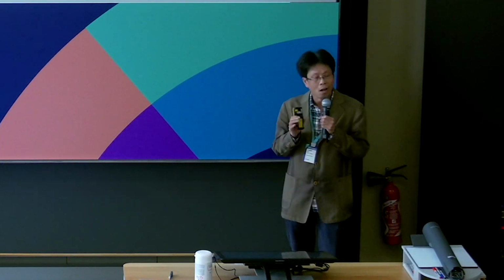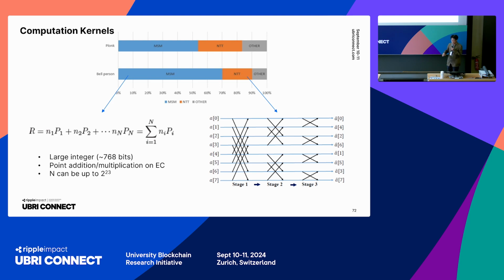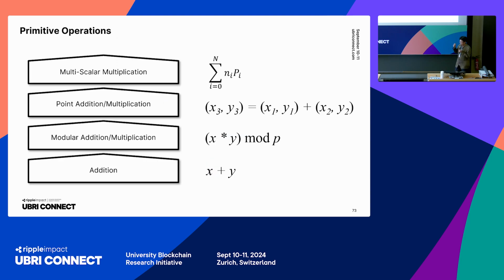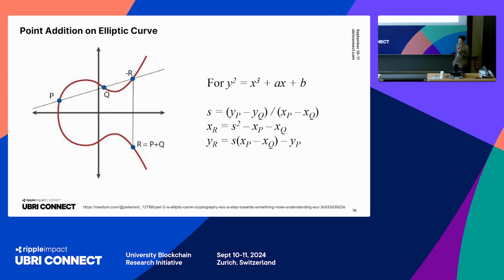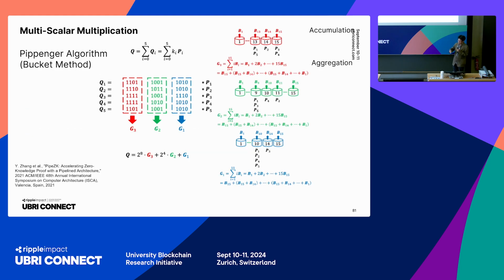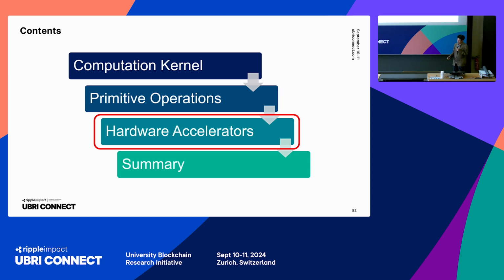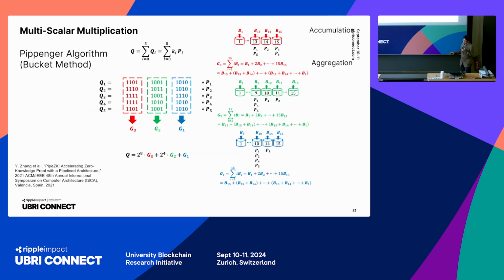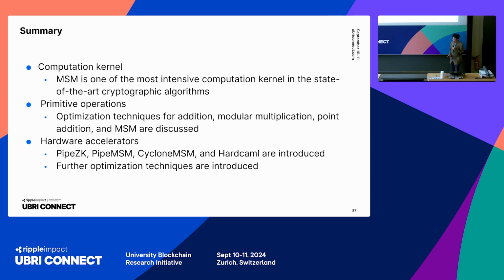Hardware Acceleration of ZKP Proof Generation with Junghee Lee